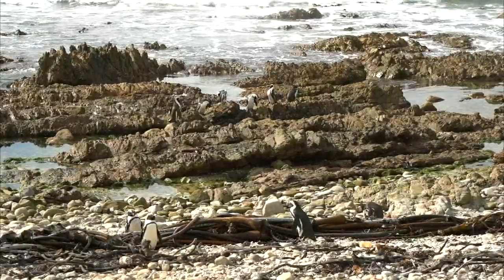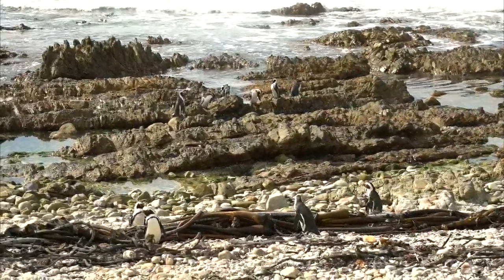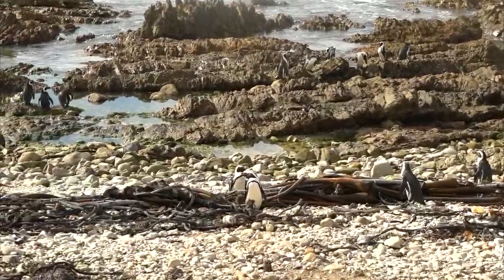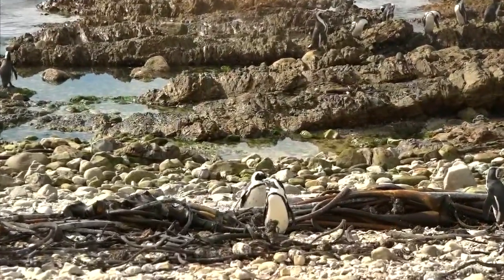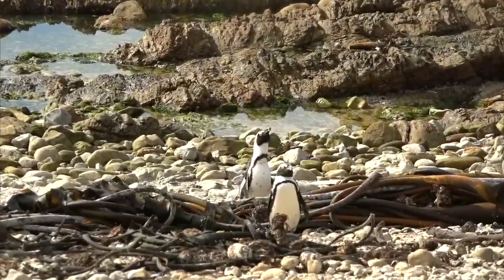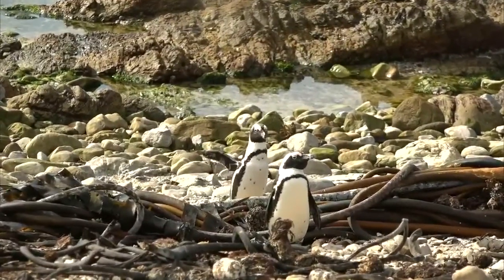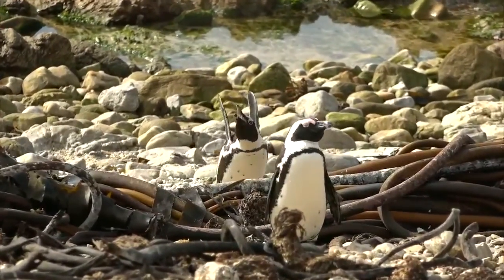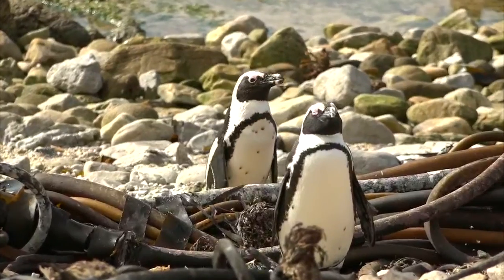Good Morning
WE got to see a penguin yawn and stretch at Stoney Point.

Penguin Beach - 03 October 2021